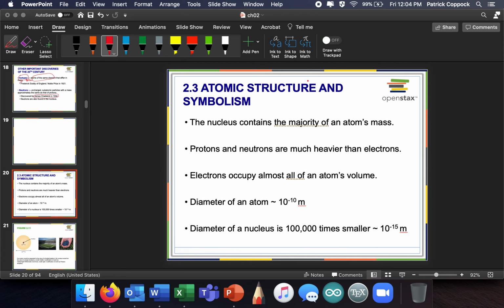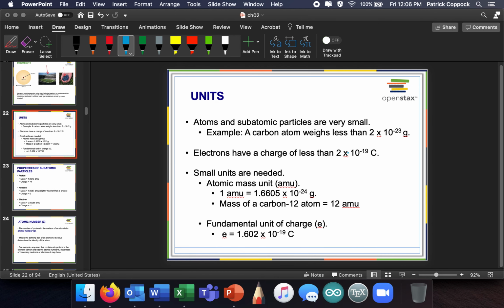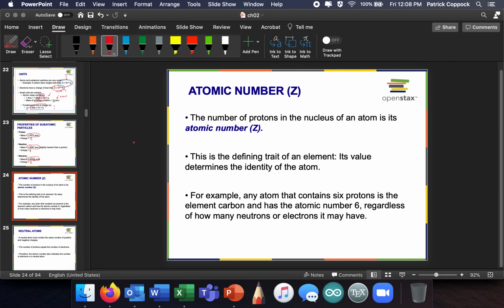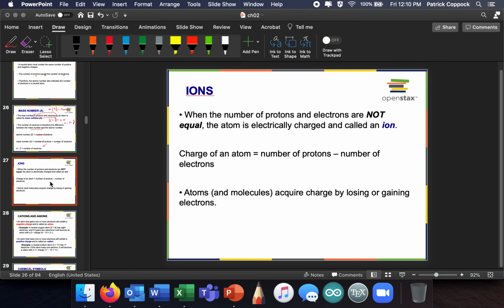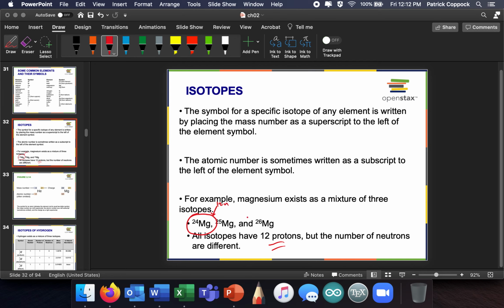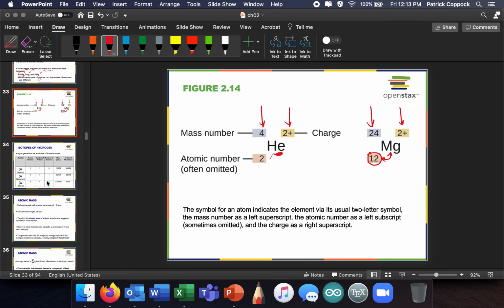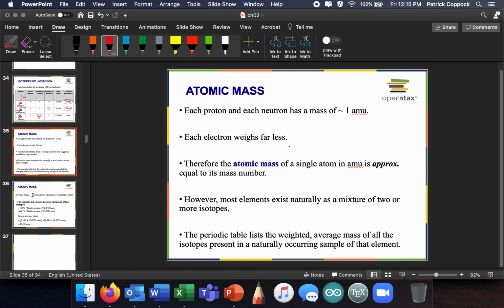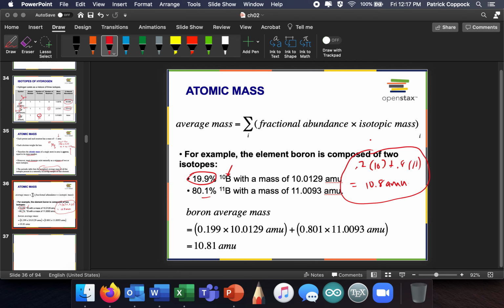Atomic Structure and Symbolism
A brief introduction to Atomic Structure and Symbolism